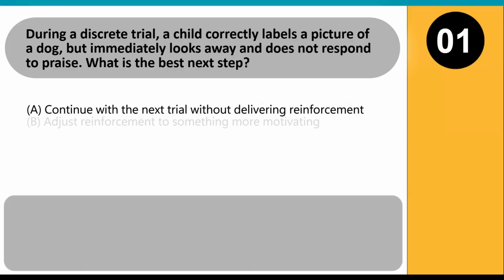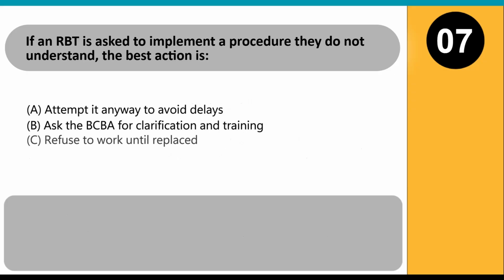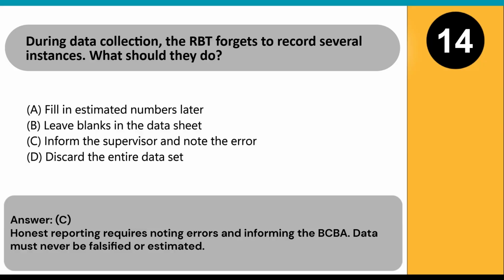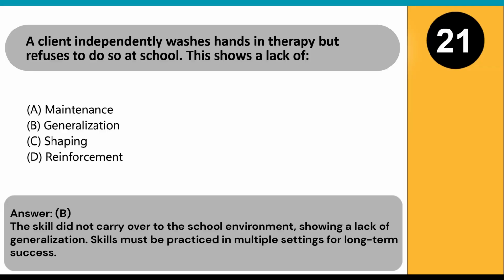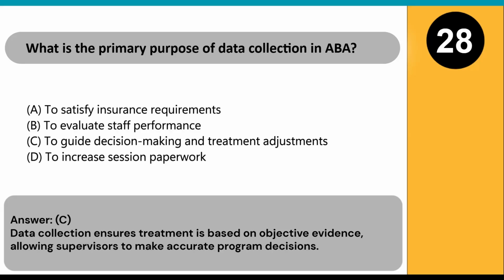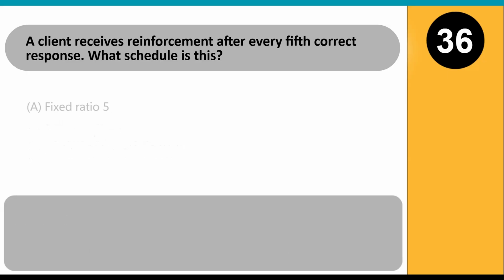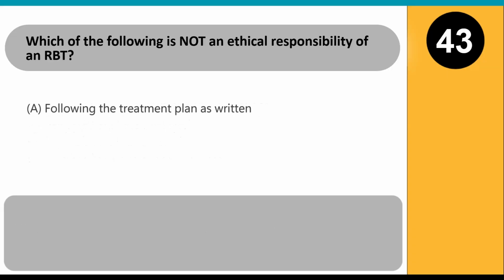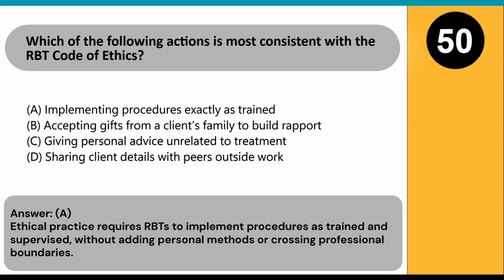RBT Exam Practice Test 2025 | 50 Hardest Registered Behavior Technician Questions & Answers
Welcome to MyFinalExamPrep! In this video, we bring you the RBT Exam Practice Test 2025 with 50 of the hardest and most updated Registered Behavior Technician (RBT) questions and answers. If you’re preparing for the Behavior Analyst Certification Board (BACB) RBT exam, this practice test will help you sharpen your knowledge, improve your test-taking skills, and get ready to pass with confidence.

The RBT certification is essential for anyone pursuing a career in Applied Behavior Analysis (ABA) and working under a BCBA or BCaBA. This updated 2025 RBT exam practice test covers all key domains, including:

Measurement & Data Collection

Assessment & Skill Acquisition

Behavior Reduction Strategies

Documentation & Reporting

Professional Conduct & Ethics

We designed these challenging RBT practice questions to reflect real exam difficulty, giving you the edge to succeed on test day. Each question comes with the correct answer and explanation to help you understand ABA concepts more clearly and avoid common mistakes.

👉 Whether you’re a first-time test taker or looking for a refresher before retaking the RBT exam, this practice test will help you prepare effectively.